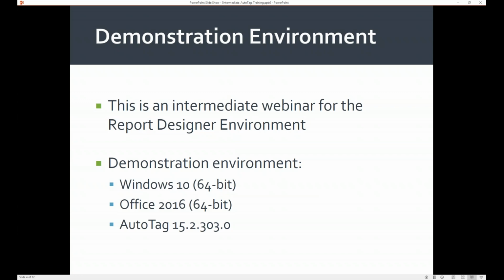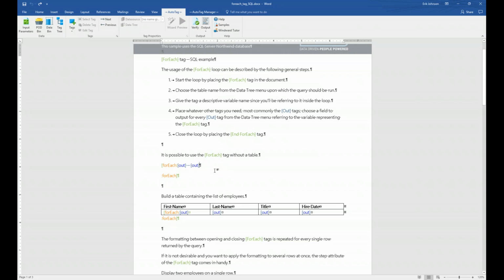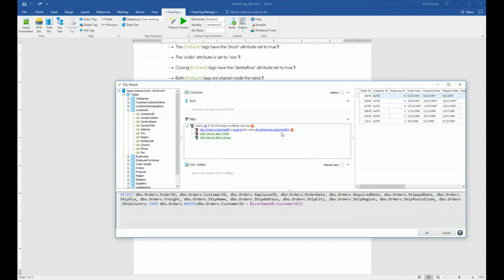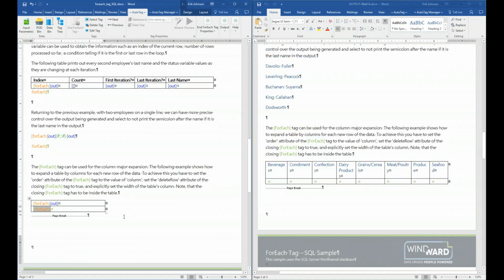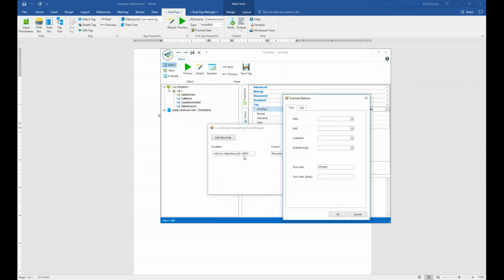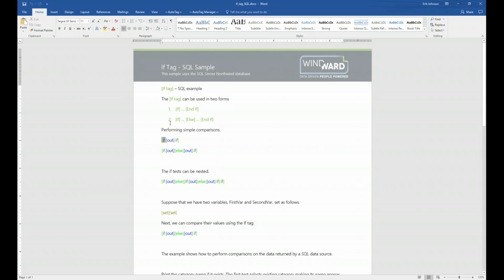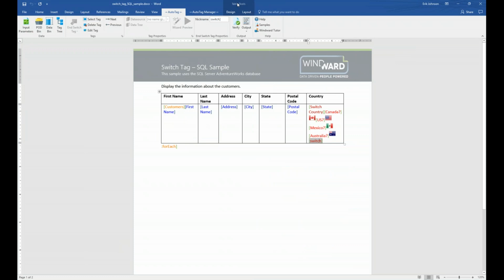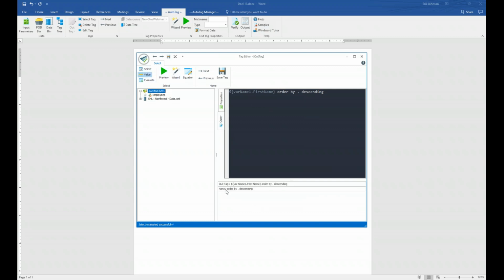Windward Studios Report Designer - Intermediate Training, June 20th, 2018